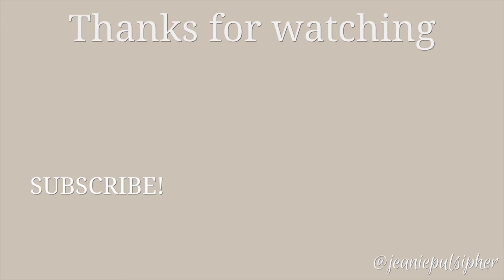PRODUCTS I'VE USED UP | WOULD I BUY THEM AGAIN | HAIR AND MAKEUP EMPTIES | AFFORDABLE PRODUCTS